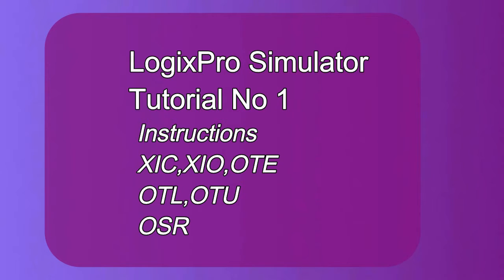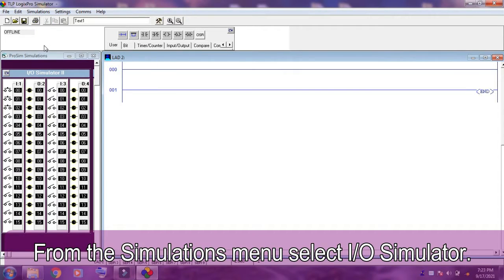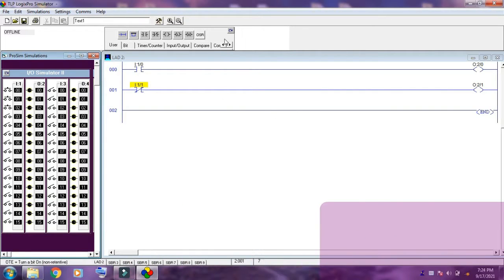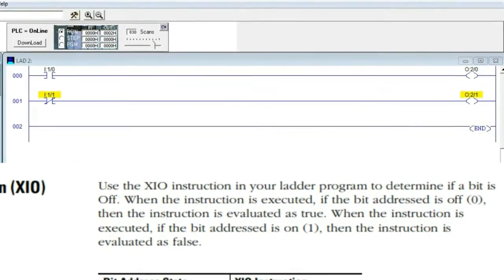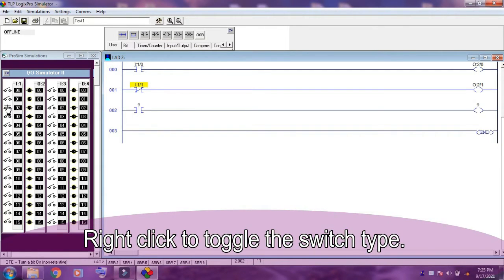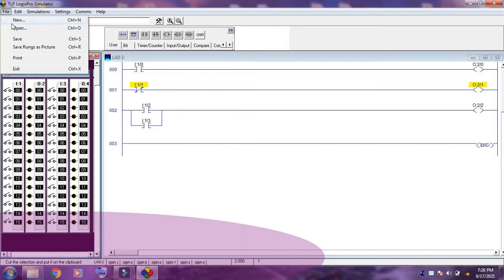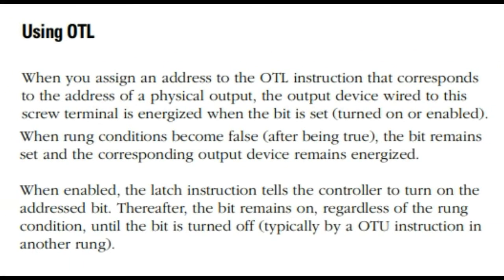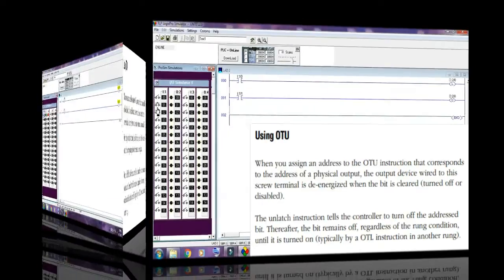LogixPro Simulator Tutorial No 1 - PLC Training - PLC Free Course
Hello Friends : In this video you will be learn

-- TIMESTAMPS --
0:00 LogixPro
1:56 Examine if Closed (XIC) Instruction
2:22 Examine if Open (XIO) Instruction
2:45 Output Energize (OTE) Instruction
4:23 Output Latch (OTL) and Output Unlatch (OTU) Instructions
6:00 Latching and Unlatching with simple (XIC)(XIO)(OTE) Instructions
7:35 One-Shot Rising (OSR) Instruction